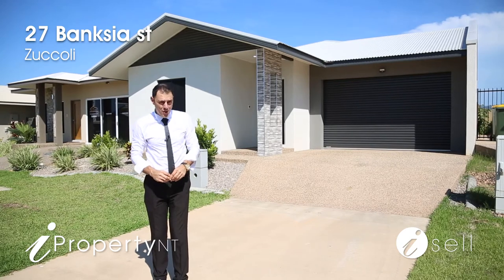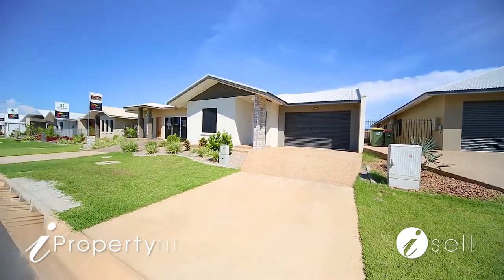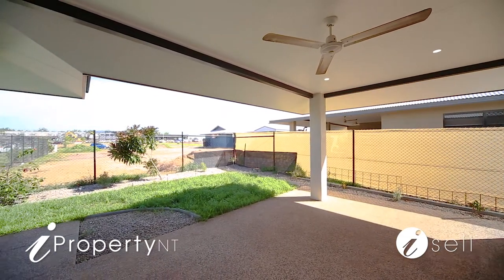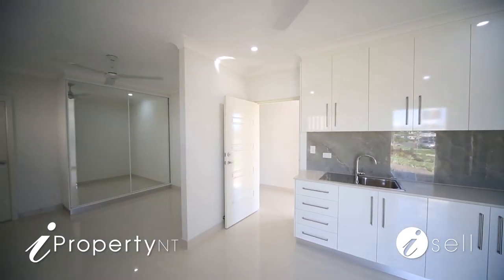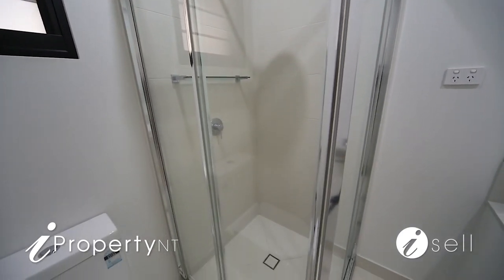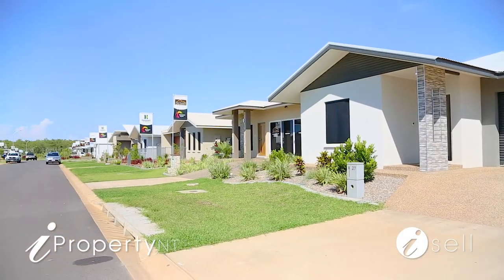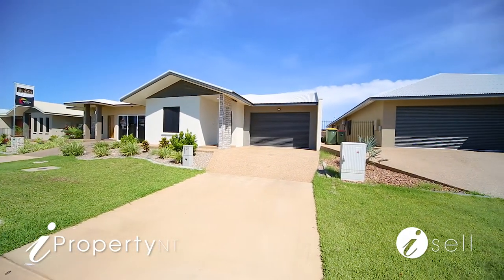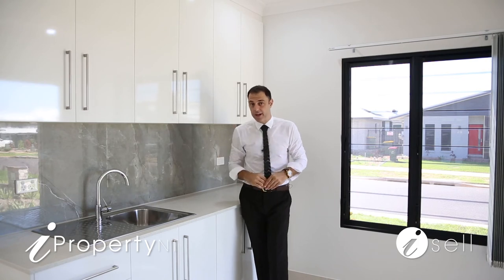27 Banksia Street Zuccoli NT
Practically brand new the home is perfectly designed for multiple living arrangements, ultra low maintenance yard, expansive open plan living area is fully tiled and air-conditioned throughout including a very well designed study nook.

3 bedroom granny flat home has been designed to give you options. Come in through the min house or keep it as a seperate home office set up, the choice is yours!…

Incredible fitting and fixtures throughout this modern home built by one Darwin’s premier builders Vanguard Homes
* 2017 HIA NT – Housing and Kitchen & Bathroom Awards – Project Home up to $400 000 – “Waterhouse”
* 2017 HIA NT – Housing and Kitchen & Bathroom Awards – Custom Build $450 001 - $600 000 – “Philpott residence”
* 2017 HIA NT – Housing and Kitchen & Bathroom Awards – New Bathroom up to $30 000 – “Lagoon Residence”
* 2017 HIA NT – Housing and Kitchen & Bathroom Awards – Outdoor Project
* 2017 HIA NT – Housing and Kitchen & Bathroom Awards – Display Home Winner – “Bathurst design”
* 2017 HIA NT – Housing and Kitchen & Bathroom Awards – Bathroom of the Year – “Lagoon Residence”
* 2017 HIA NT – Housing and Kitchen & Bathroom Awards – High Commendation for Kitchen up to $30 000 – “Bathurst”
* 2017 HIA NT – Housing and Kitchen & Bathroom Awards – High Commendation for Kitchen $30 001 - $45 000 – “Lagoon Residence”